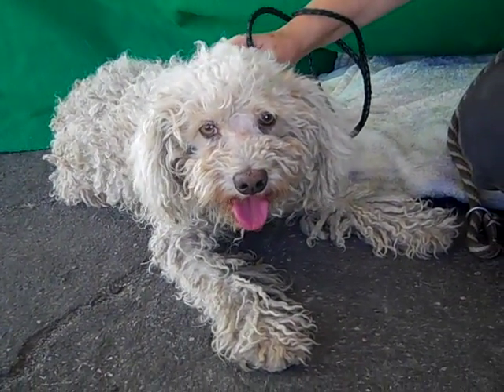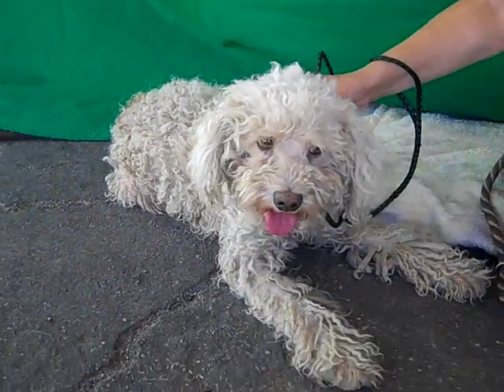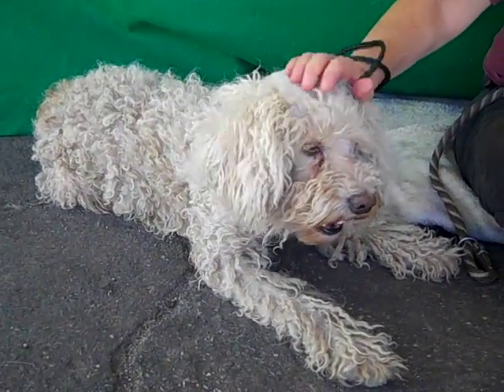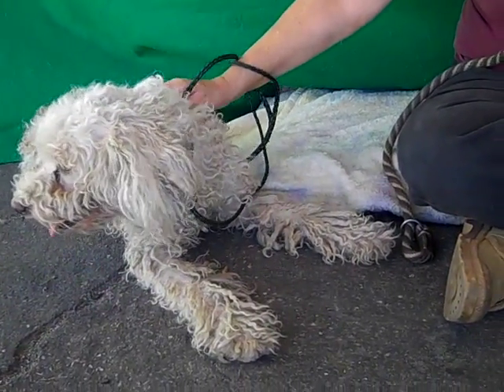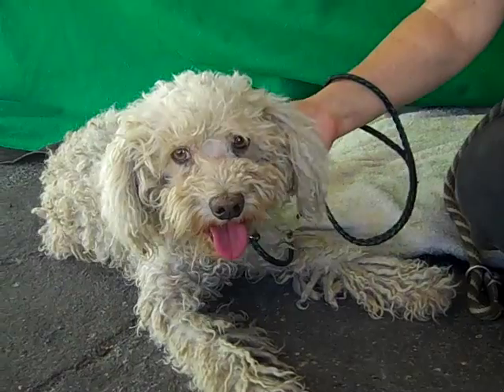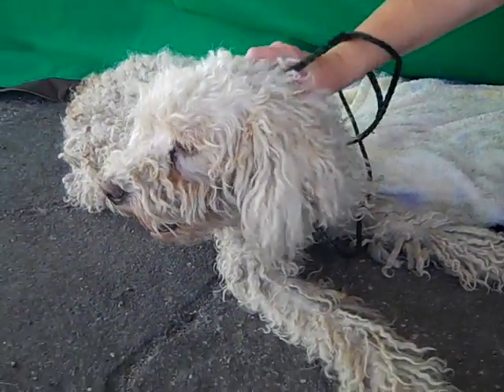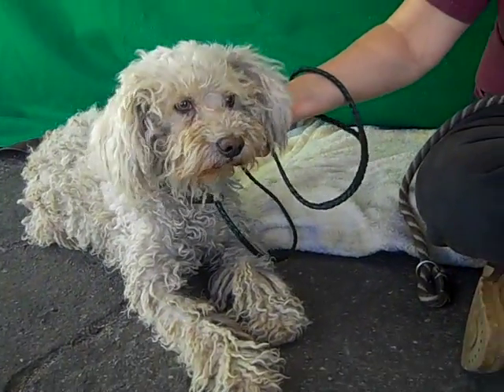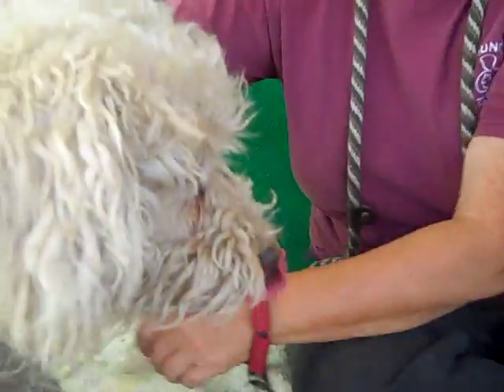A4890823 QUIGLEY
A4890823 Quigley is a diamond-in-the-rough 3-year-old white Terrier and Poodle mix (Terripoo) who came to the Baldwin Park Animal Care Center on October 25th as a stray from Baldwin Park. Weighing 22 lbs, Quigley is bewildered by where he is, with all the chaos and noise around him. As a result, he’s a bit apprehensive in the shelter environment, but underneath this apprehension is a truly sweet, sweet boy, good around other dogs, tail-waggy and amiable, and dedicatedly attentive to and cooperative with his handler. We think that once that special person or family (gentle kids a plus!) comes to save him, he will turn on his love lights and will cast his fortune with theirs. He’ll make a trusting and loyal, loving and adorable indoor pet for just about anyone or any family—that is, anyone or any family tenderhearted enough to see and appreciate the big diamond that Quigley most definitely is.